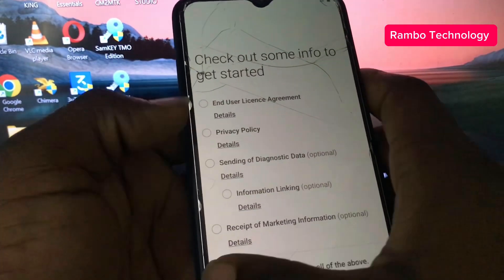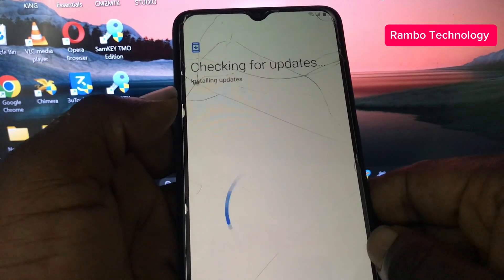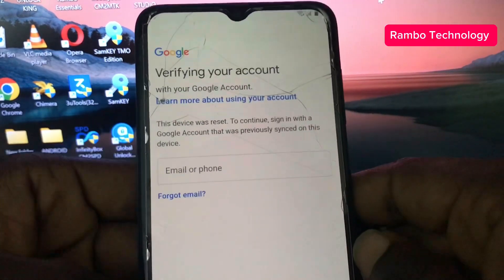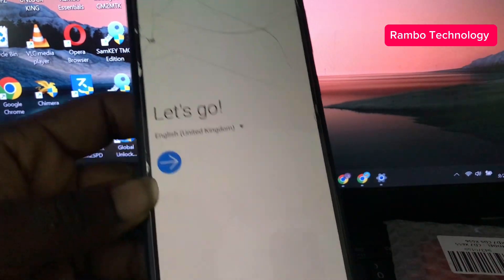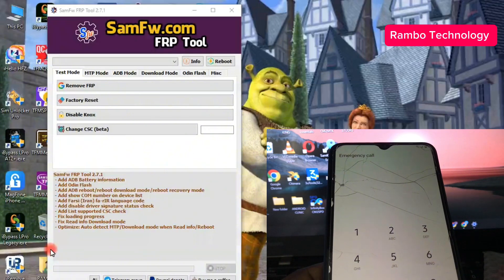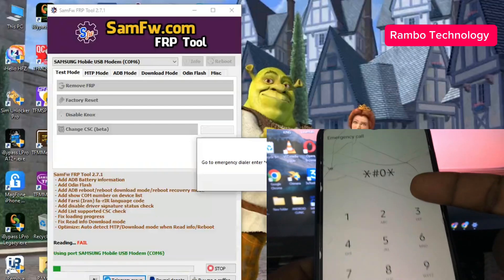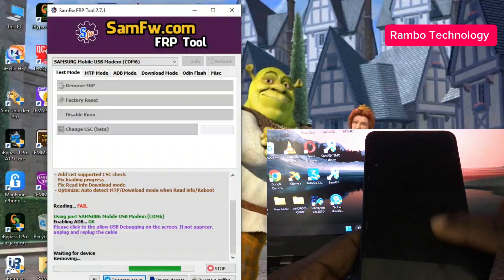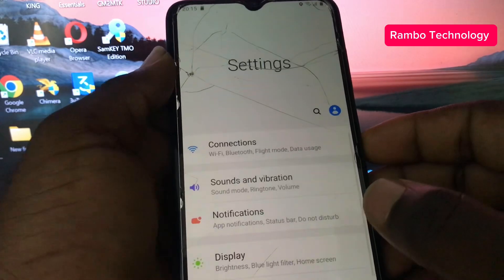Samsung A70 (A705) Frp Bypass Android 9,10,12 / 2024 Solution Without Sim pin EASY✅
(AD) Unlock Android devices fast! Remove locks and bypass FRP on 6000+ phones, including Samsung and Xiaomi. One-click screen lock removal - Tenorshare;

**FREE UPDATES**